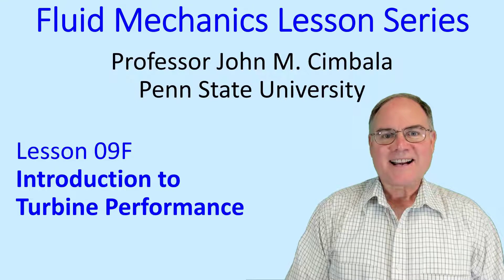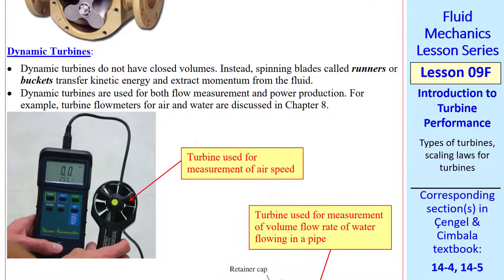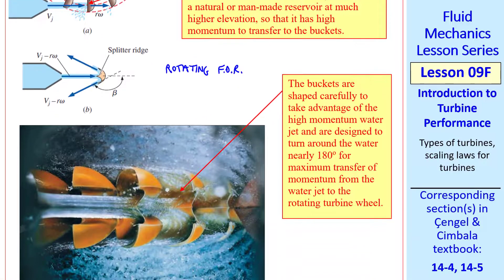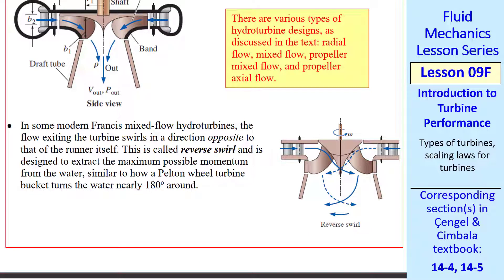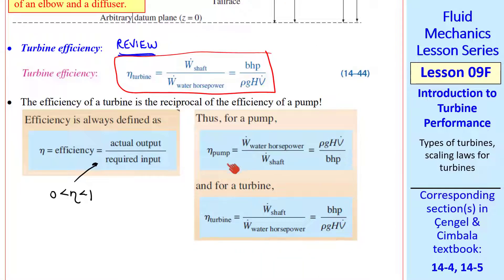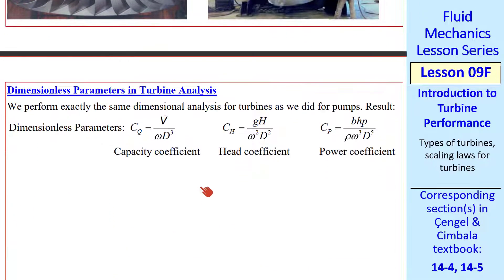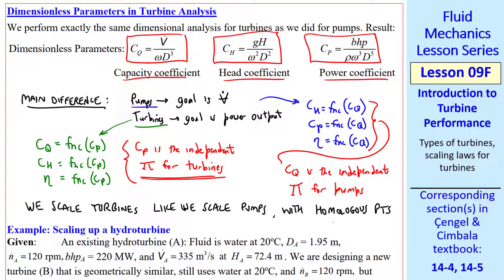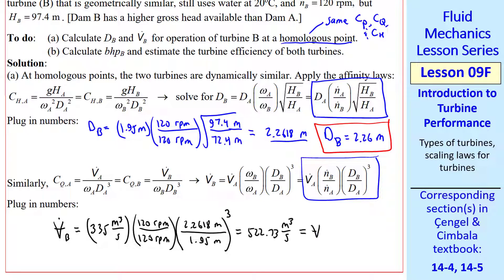Fluid Mechanics Lesson 09F: Introduction to Turbine Performance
Fluid Mechanics Lesson Series - Lesson 09F: Introduction to Turbine Performance
In this 13.5-minute video, Professor Cimbala describes various types of turbine - positive displacement, dynamic, impulse, and reaction. Then he shows the nondimensional relationships for turbines. These relationships enable us to scale one geometrically similar turbine to a larger (or smaller) turbine and to design new turbines that operate at specifications different than those of an existing turbine. This is illustrated with an example problem.

This video incorporates material from Section 14-4 and 14-5 of the Fluid Mechanics textbook by Cengel and Cimbala, edition 4.